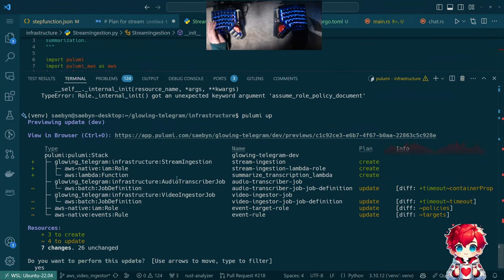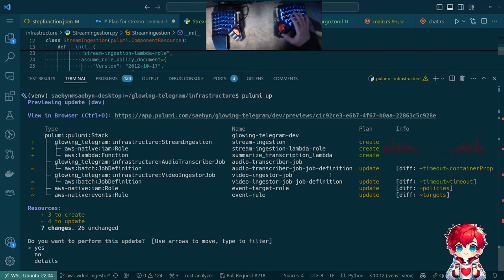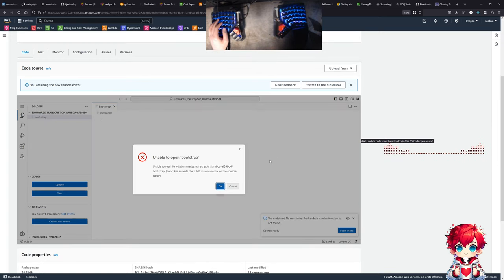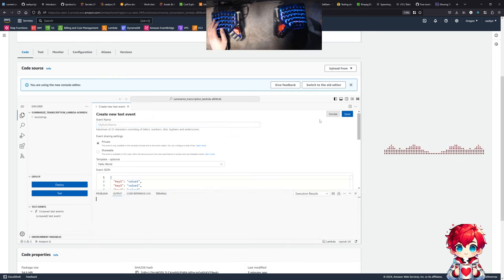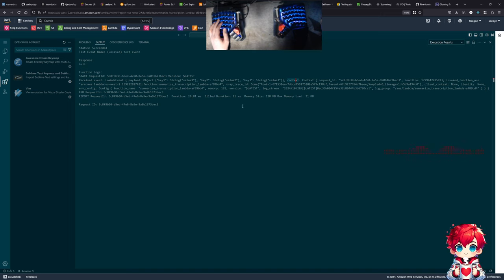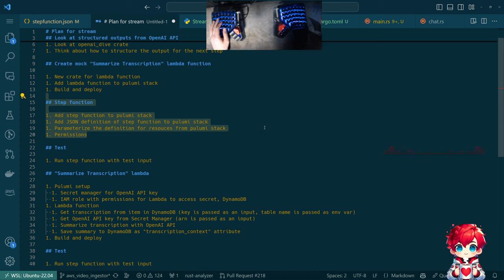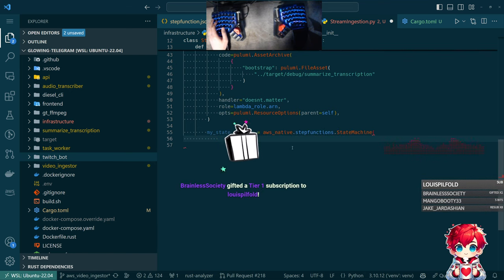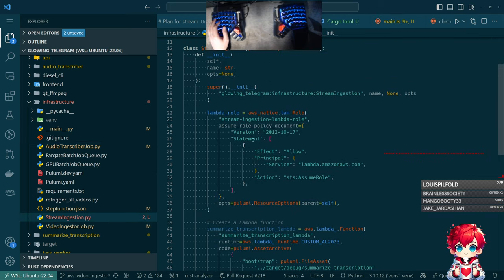More Lambda Functions and Step Functions with AWS and Pulumi | glowing telegram - Episode 141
In this video, we delve into creating Lambda functions and Step Functions within AWS, using Pulumi as our IaC tool. I walk through updating job definitions and exploring the new features AWS has rolled out for Lambda, like the embedded VS code editor.

We discuss the nuances of cold versus warm starts for AWS Lambda functions and demonstrate a practical example of deploying and invoking a Lambda to see the performance difference.

As we continue our project, 'Glowing Telegram,' we'll explore how to manage stream recordings effectively. Part of this involves setting up AWS infrastructure to automate tasks like transcribing audio with OpenAI's API. We'll look at how we can link Lambda functions to step functions for efficient automation.

Throughout the video, I tackle issues like managing IAM roles and policies to ensure permissions are correctly set for services to interact. The session also offers insights into transitioning to cloud environments, including the benefits of using local tools like LocalStack.

If you're interested in cloud development, AWS Lambda, or functional coding workflows with tools like Pulumi, this video provides detailed insights and practical examples to guide you.

Join us on these Sunday morning coding streams to learn more about cloudifying applications and enhancing your development skills.